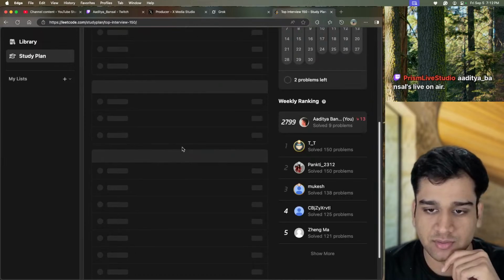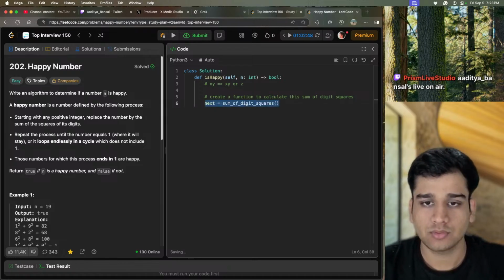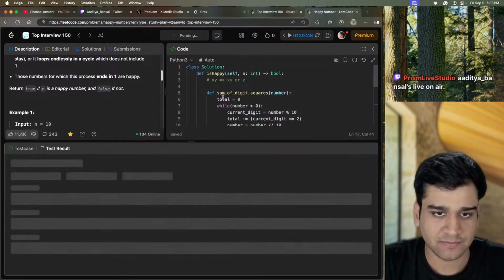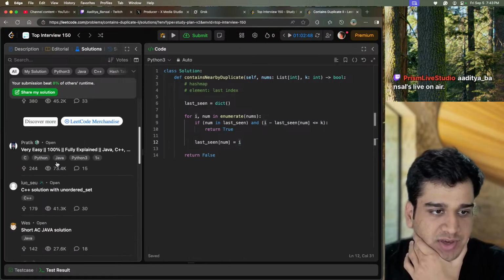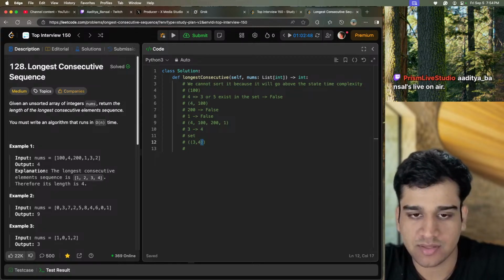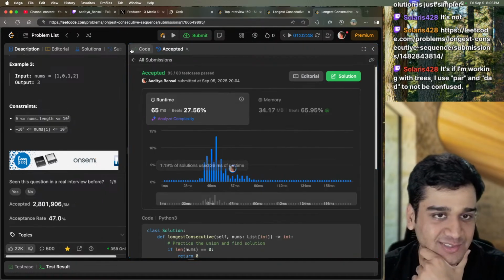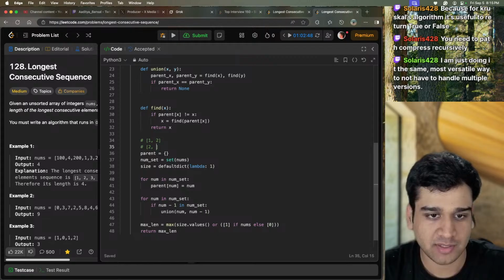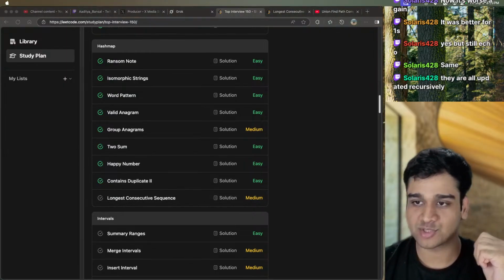Solving Leetcode questions with Python and learning Python with the help of Grok